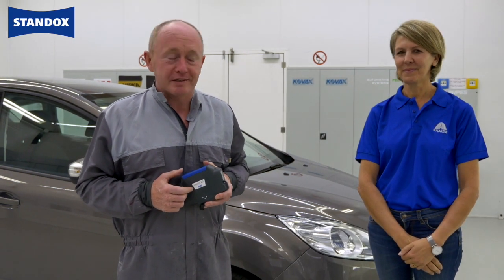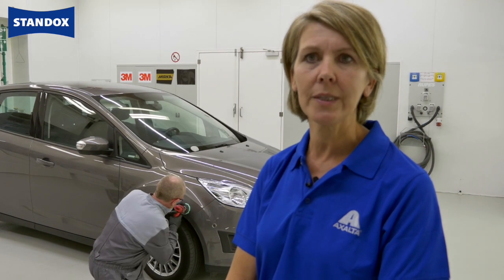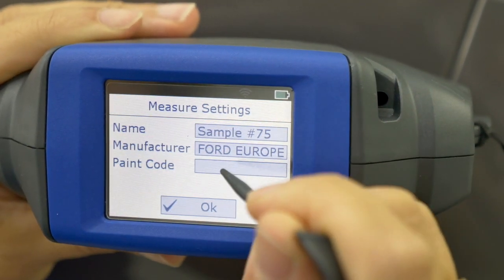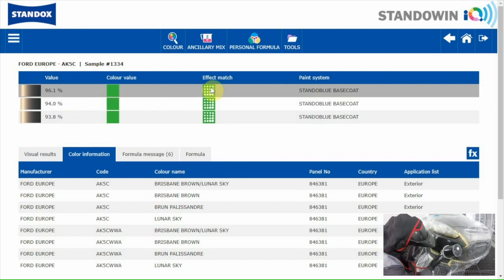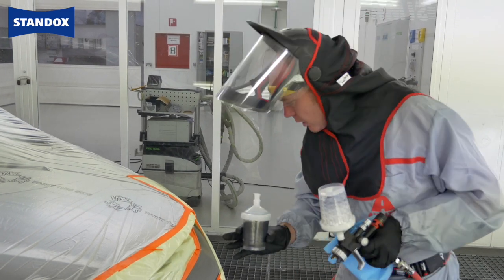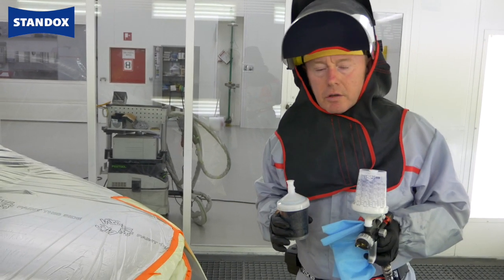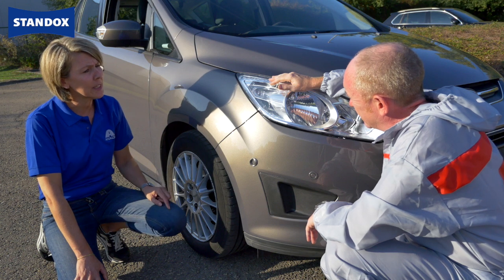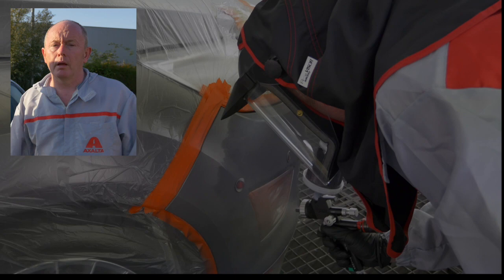Standovision: Professional and reliable way to good colour match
There is an easier and more reliable way to find the correct colour formula than using fandeck colour chips. Our colour specialist Inne Goossens guides Tony through the simple and effective digital colour retrieval process using Genius iQ spectrophotometer and Standowin iQ software. The big hurdle all painters have, is to give up their established traditional work methods. Putting trust in a digital colour solution is a big challenge, but if you give it a chance you’ll find there is more to gain than to fear by using these modern tools.
Together with Standoblue Basecoat, you have not only the fastest way of application, but also the most efficient colour retrieval process.